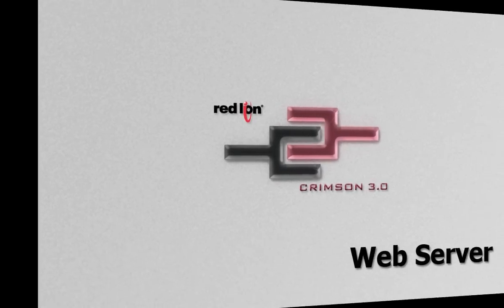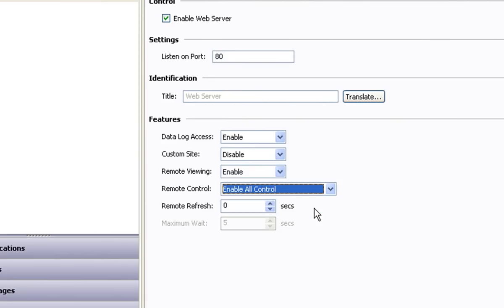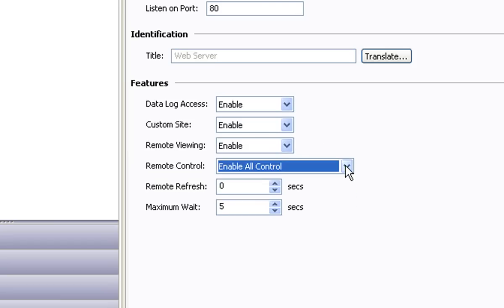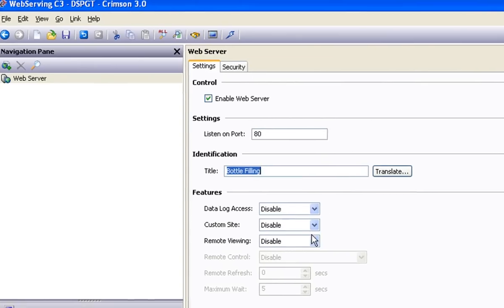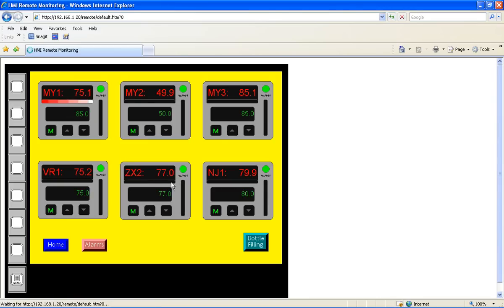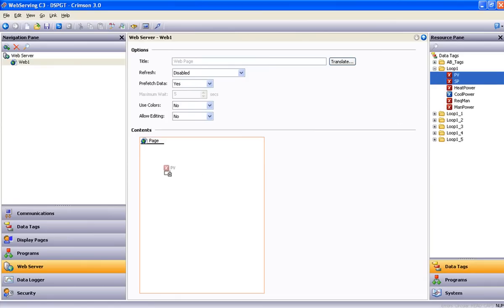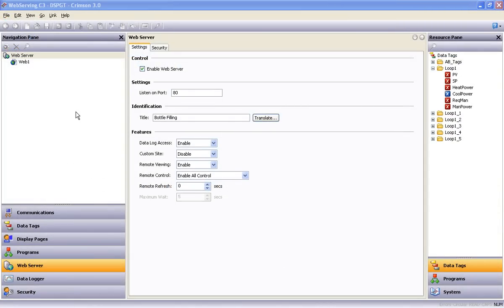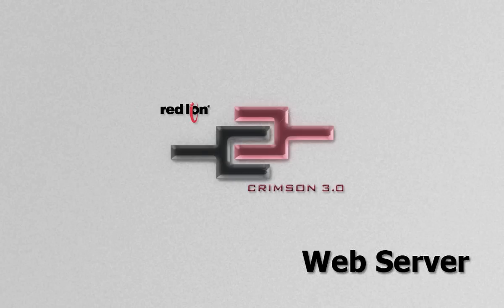Red Lion Controls - Web Server using Crimson 3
A Red Lion Controls video presentation is available demonstrating how easy it is to use Crimson 3.0 software to configure the web server feature that is built into each of our G3 operator interfaces, the SX and GT models of the Modular Controller Master, and the Data Station Plus. The web server is part of the internal hardware of these Red Lion products, so no additional software or modules are needed.